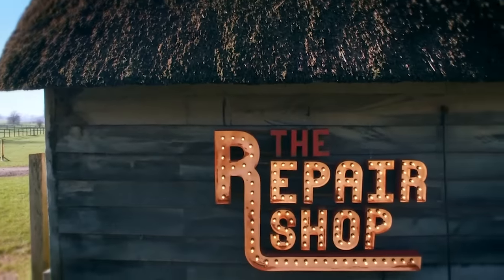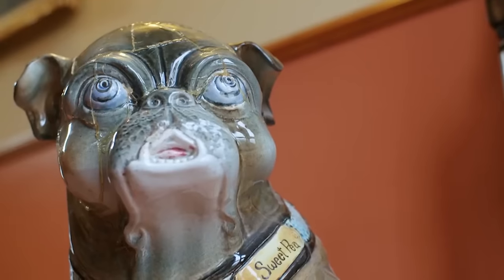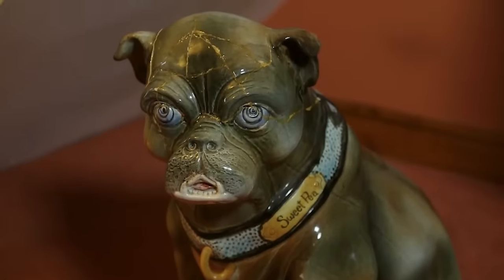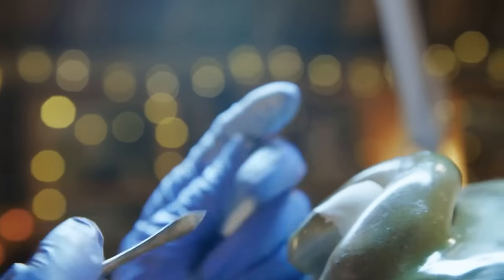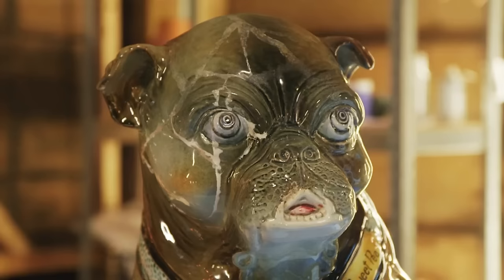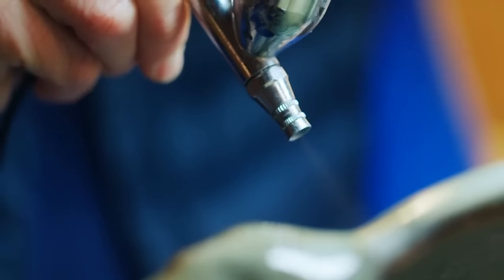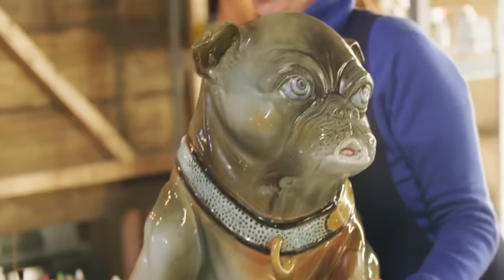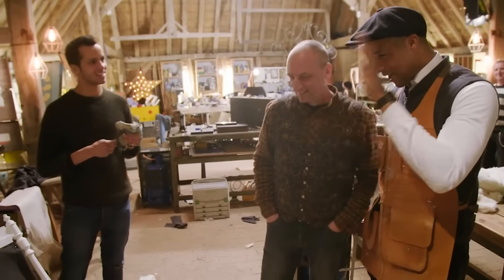Season 1 Episode 10 | The Repair Shop (Full Episode)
Today in the Repair Shop, some of the country's leading craftspeople bring treasured possessions back to life. Furniture restorers Jay Blades and Will Kirk work together on a hundred-year-old Nordic rocking chair that owner Nina Tucknott's grandparents were given on their wedding day. And ceramics restorers Guillaume Pons and Kirsten Ramsay take on two very different pieces: an engraved mother-of-pearl seashell from Brazil and an unusual ceramic bulldog named Sweetpea whose face has been shattered.